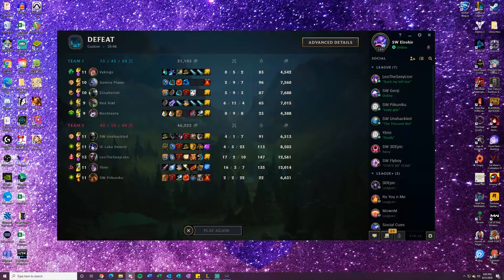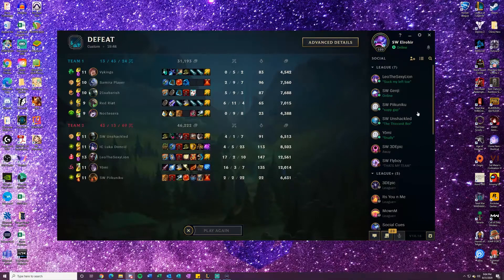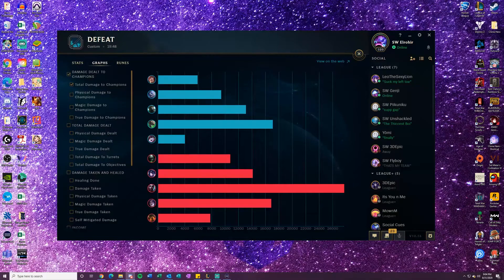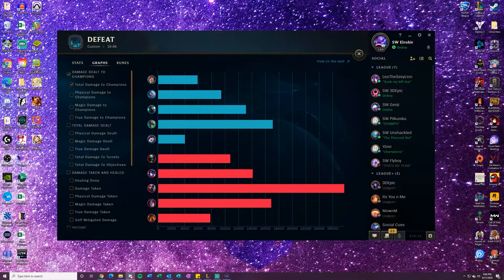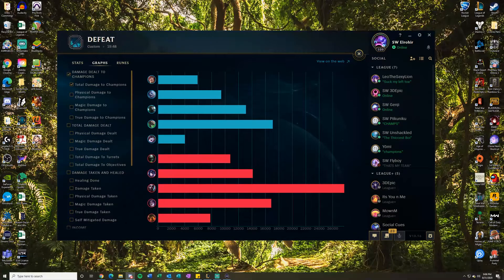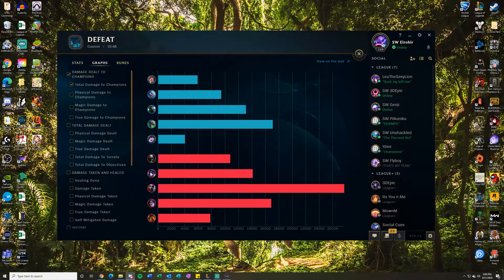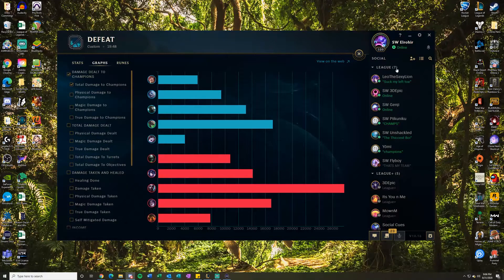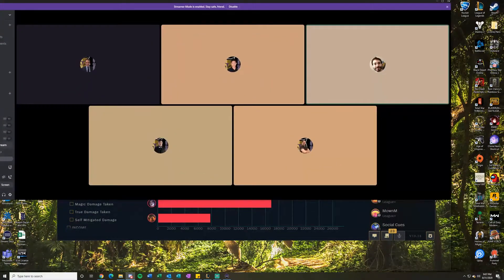NESW Blizzard Finals - Post Game Interviews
Post Game Interviews for the championship game vs JumpStart Esports in the Style Esports League of Legends series.

Coach/Players (In Order):
Ky (Coach)
Keegan
Dom
Leo
Yomi
Gabrielle

Shoutout to our casters:
Sugarfree007
3DEpic
Genji